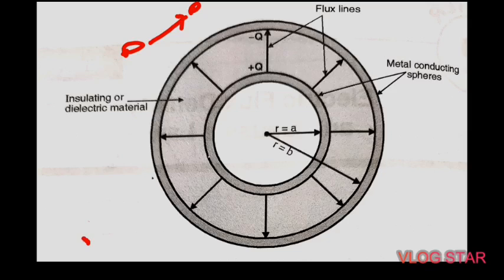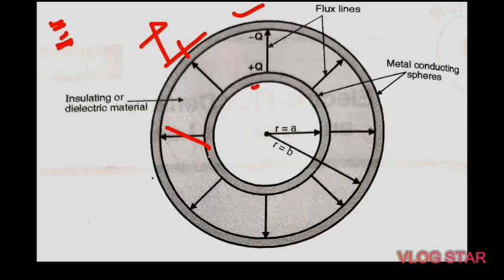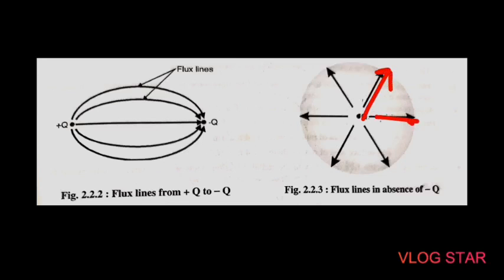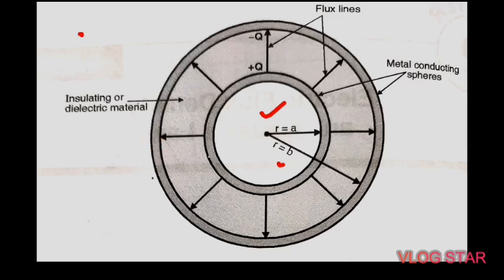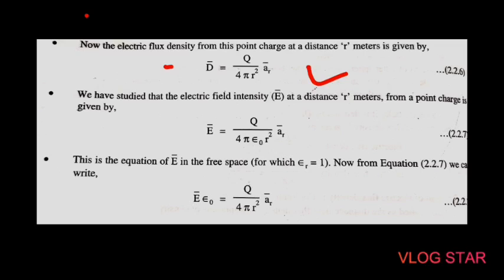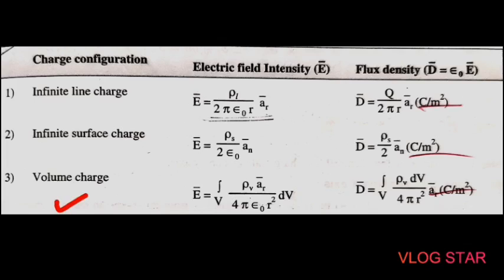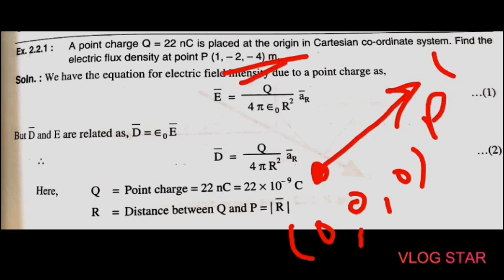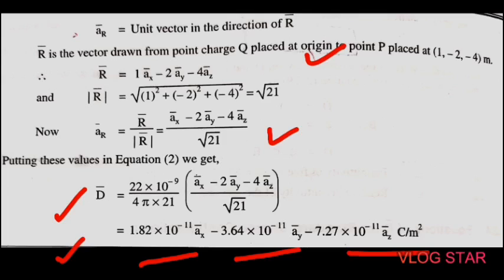Electric flux density and numericals on it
numericals vectors coordinate systems#electromagnetic theory
electric field intensity#electric flux density
this video gives explanation of electric flux density and covered numericals on it...
i hope you will like it...it will help to understand the basic concepts